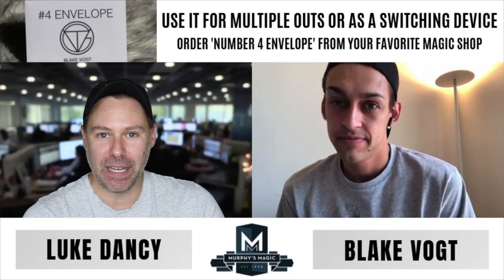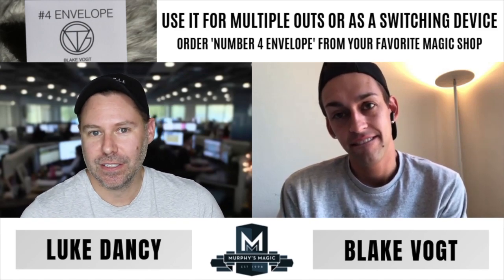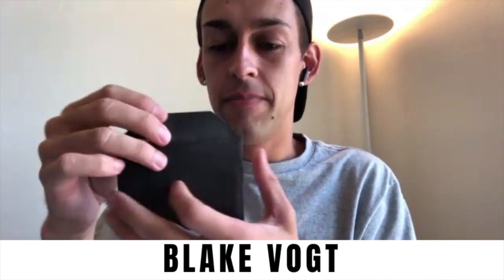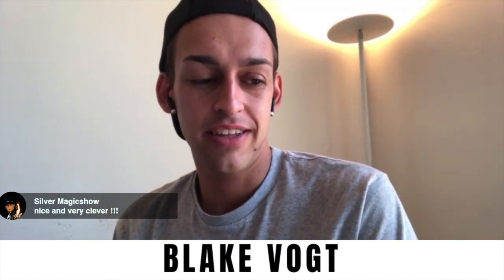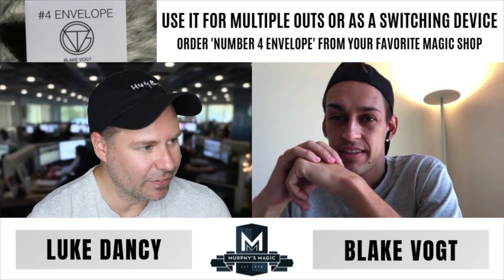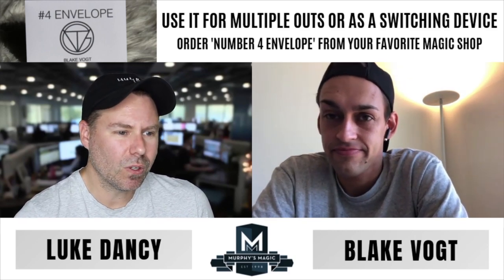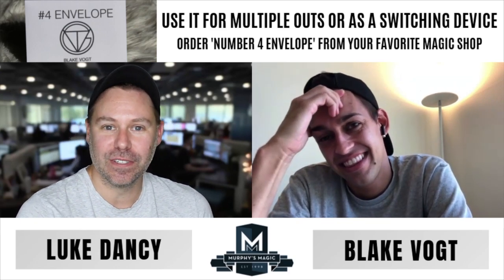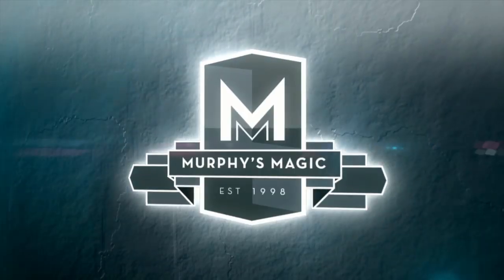#4 ENVELOPE (Chat with Blake Vogt)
Blake Vogt drops by to tell you more about his brand new utility device..the #4 Envelope. Ready to get yours? Contact your favorite magic shop

FEATURED MAGIC SHOPS
FEATURED MAGIC SHOPS